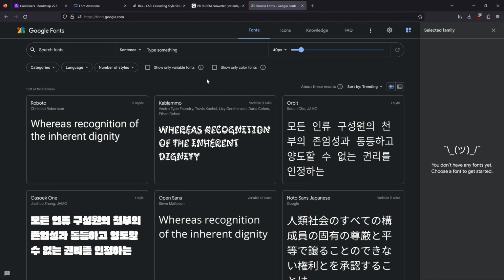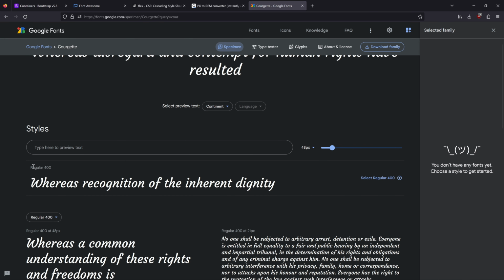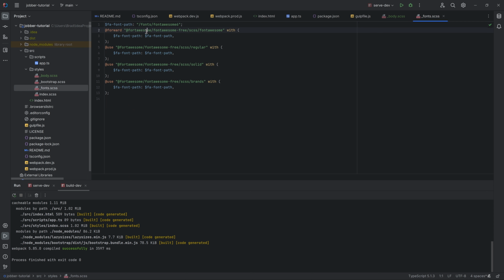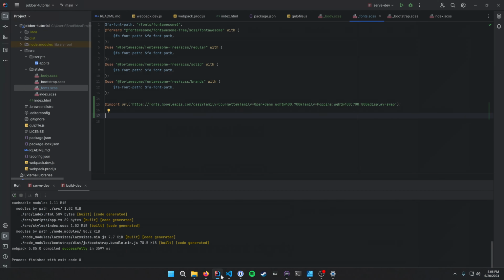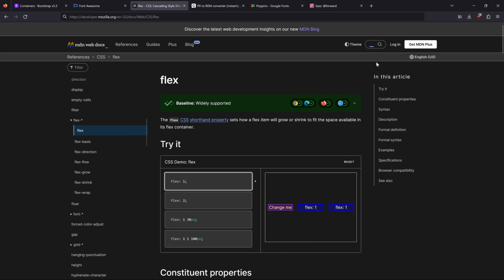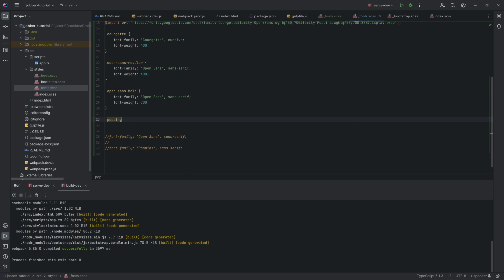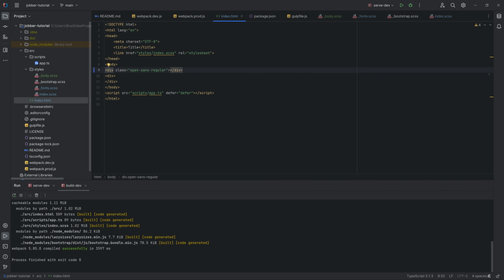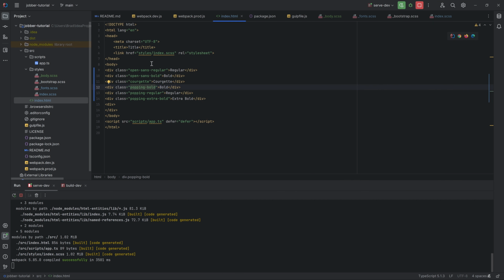Web Development Course: Frontend Basics #1 - 2.2 Section 1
In this video we will go over how to get and use fonts from Google Fonts. We will also write a little bit of code to test our fonts out.